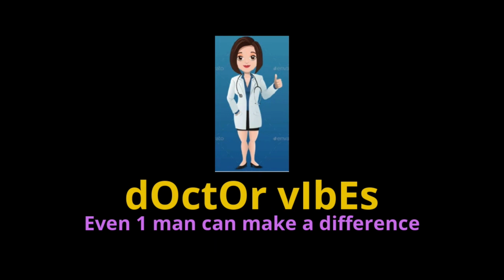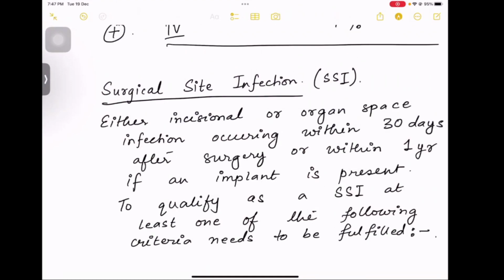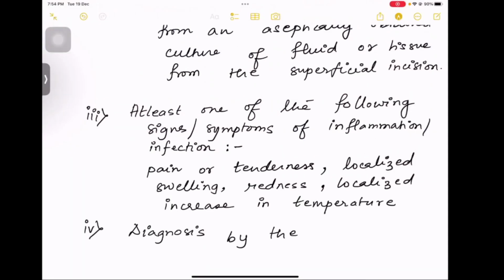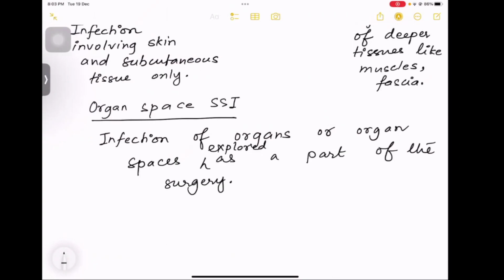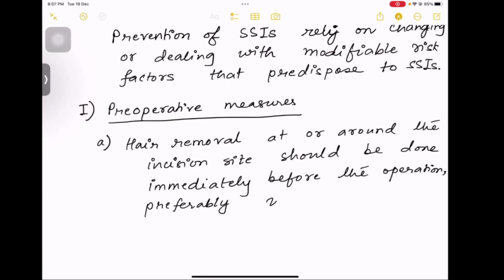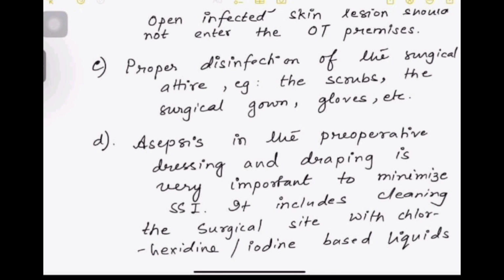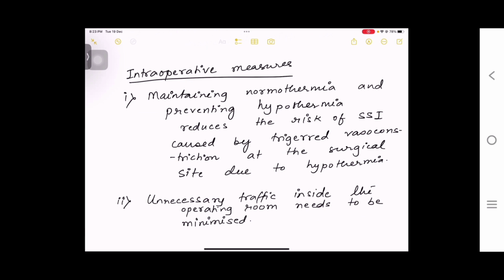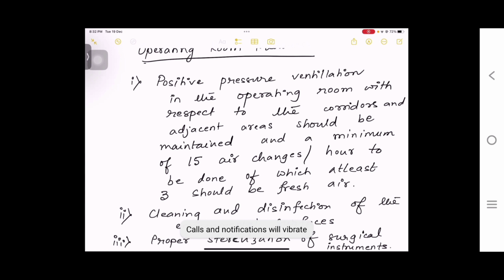Surgical Site Infections| How to prevent them?| Surgery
hullo YouTube

this video contains content about-the surgical Site Infections. What are those and how to control them.